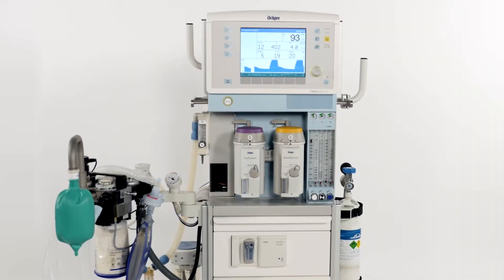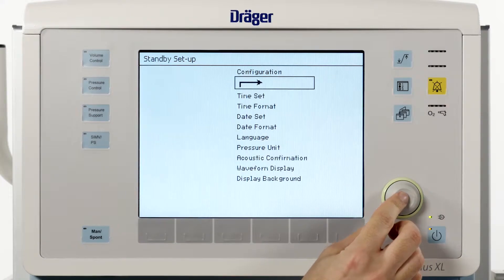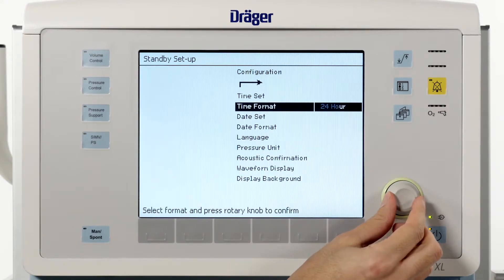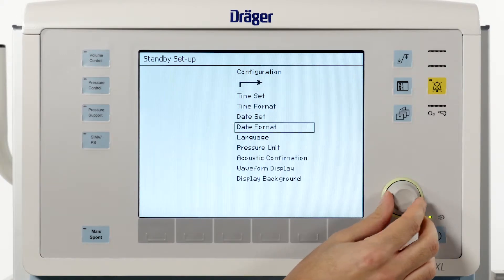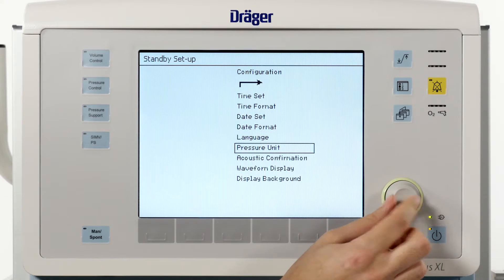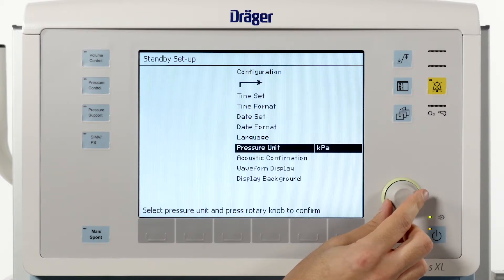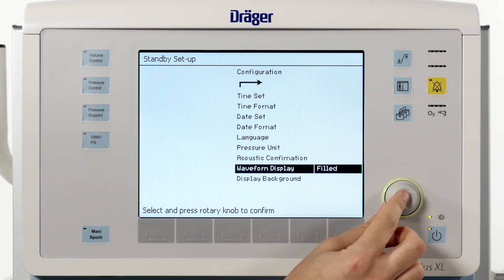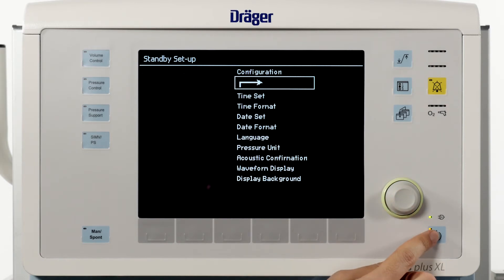Dräger Fabius plus XL - How to configure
We would like to demonstrate how to configure the Fabius plus XL according to your individual needs.